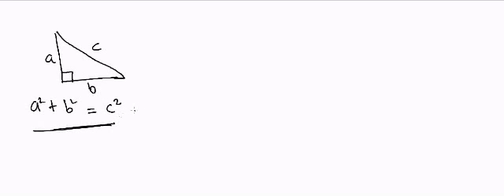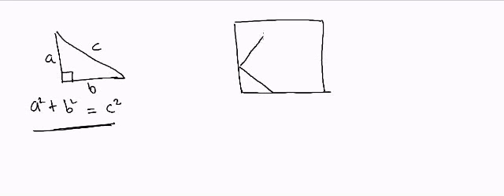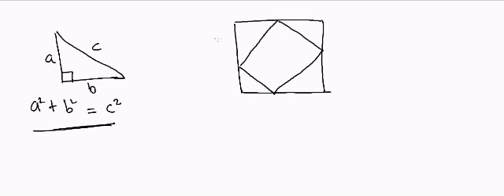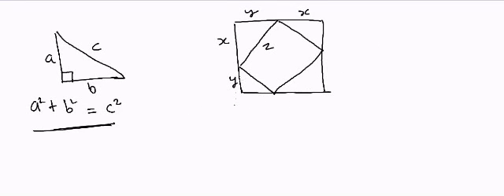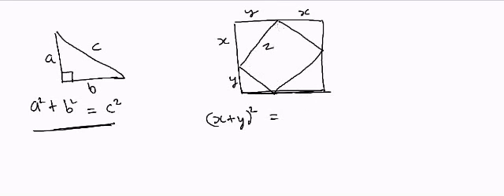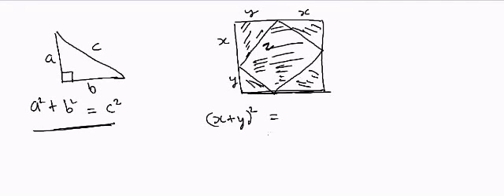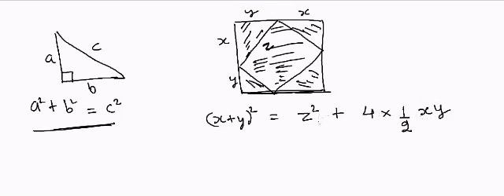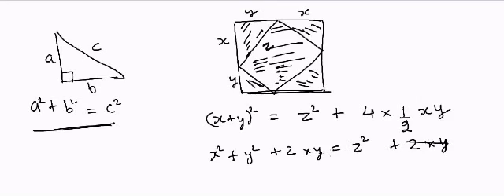Pythagoras Theorem Proof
The Pythagorean Theorem was one of the earliest theorems known to ancient civilizations. This famous theorem is named for the Greek mathematician and philosopher, Pythagoras. Pythagoras founded the Pythagorean School of Mathematics in Cortona, a Greek seaport in Southern Italy. He is credited with many contributions to mathematics although some of them may have actually been the work of his students.

The Pythagorean Theorem is Pythagoras' most famous mathematical contribution. According to legend, Pythagoras was so happy when he discovered the theorem that he offered a sacrifice of oxen. The later discovery that the square root of 2 is irrational and therefore, cannot be expressed as a ratio of two integers, greatly troubled Pythagoras and his followers. They were devout in their belief that any two lengths were integral multiples of some unit length. Many attempts were made to suppress the knowledge that the square root of 2 is irrational. It is even said that the man who divulged the secret was drowned at sea.

The Pythagorean Theorem is a statement about triangles containing a right angle. The Pythagorean Theorem states that: Check out Ebook "Mind Math" from Dr. Garg